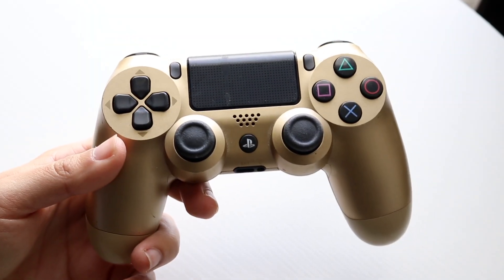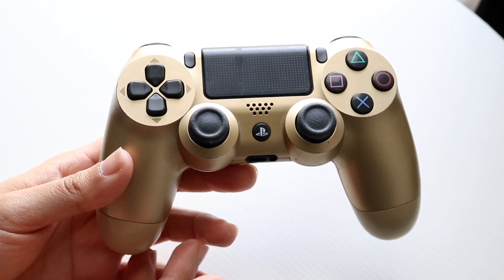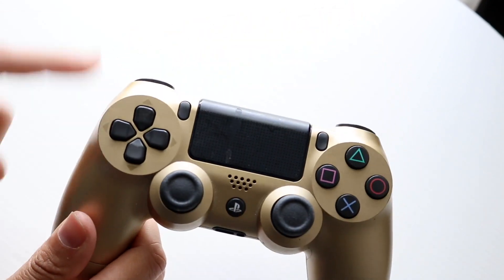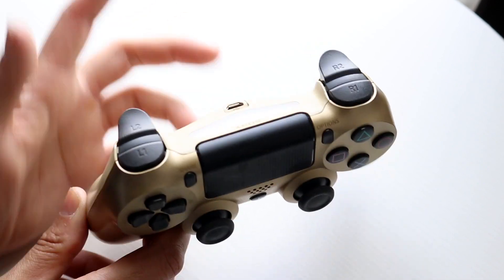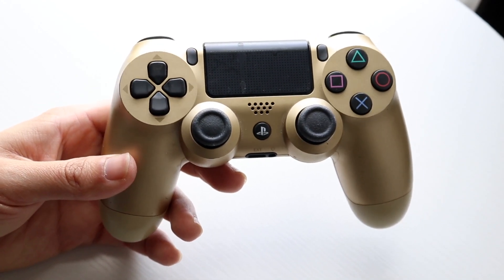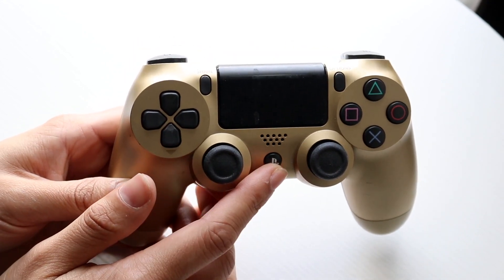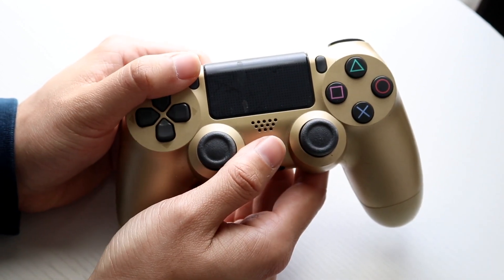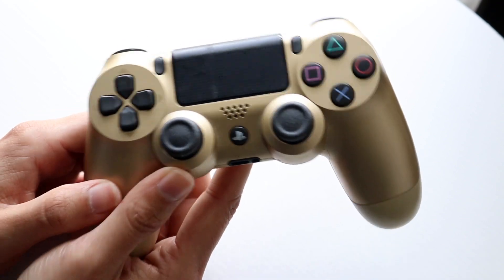How To FIX PS4 Controller Lights On But Not Working! (2024)